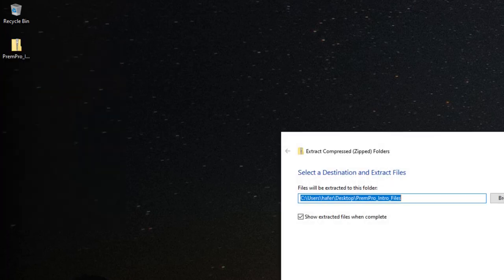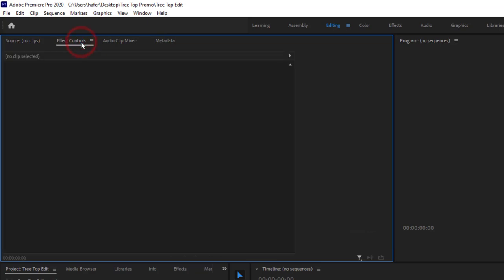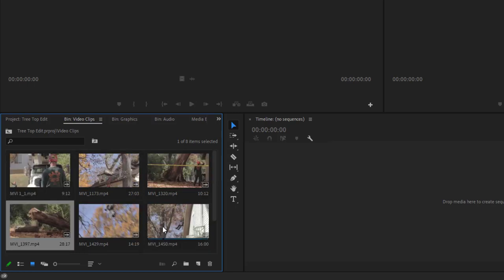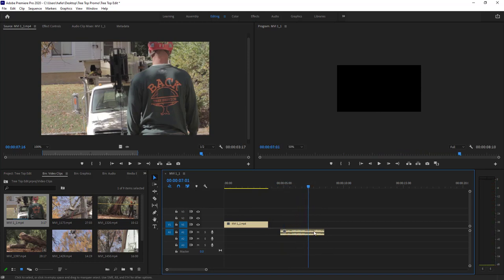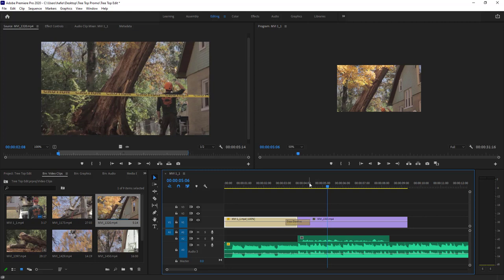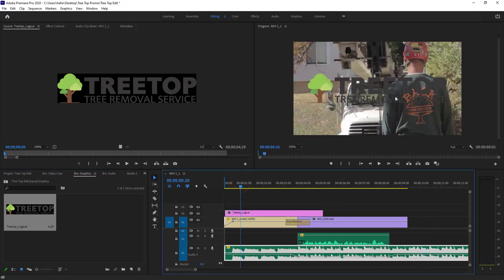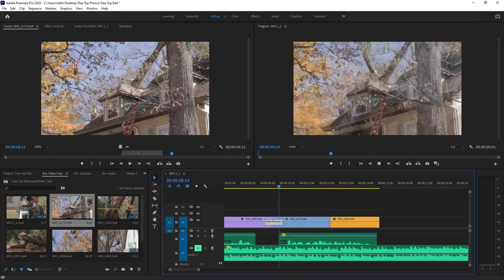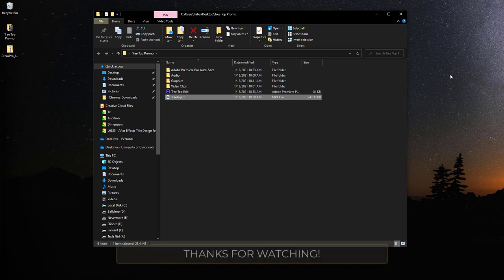Intro To Premiere Pro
00:00 - 01:12 - Introduction
01:12 - 05:42 - Media Management
05:42 - 11:12 - Premiere Interface Basics
11:12 -  16:37 - Importing Files

This is an introduction to editing in Premiere Pro.